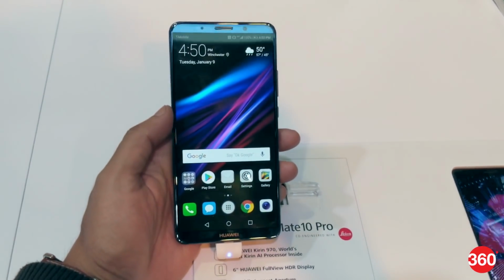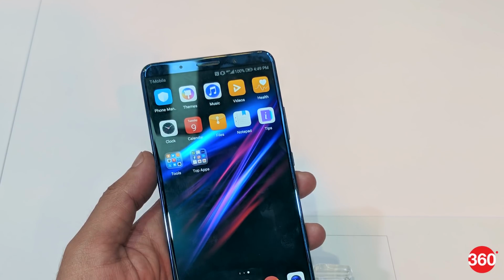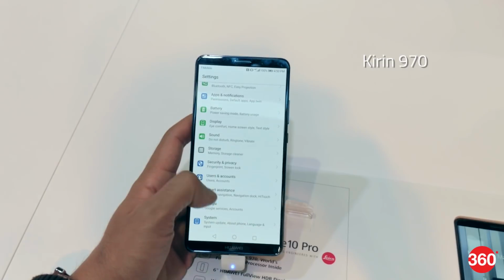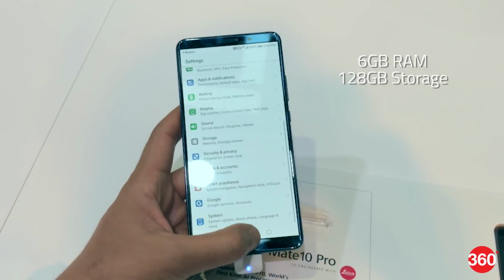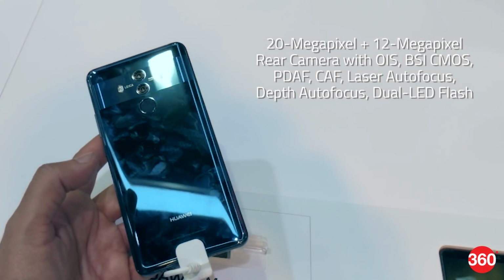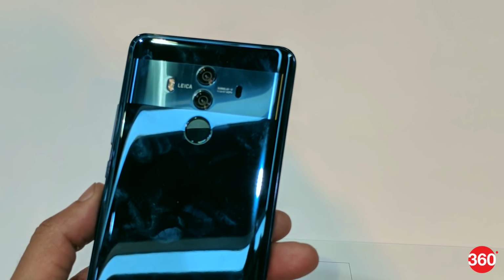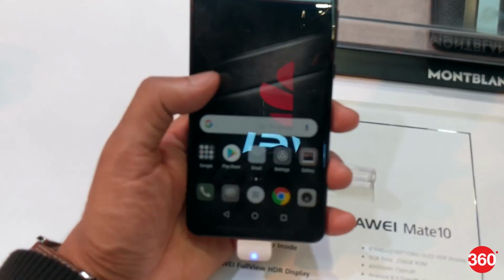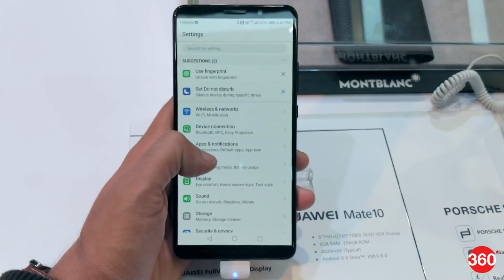Huawei Mate 10 Pro, Porsche Design Huawei Mate 10 First Look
The Huawei Mate 10 Pro and Porsche Design Huawei Mate 10 were unveiled last October. But on the CES show floor we got some hands-on time with both the devices.